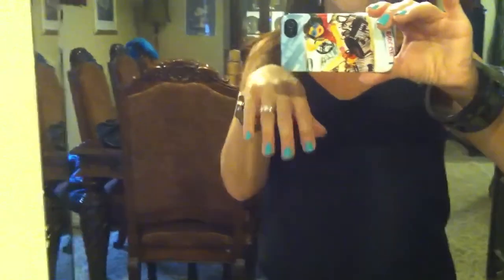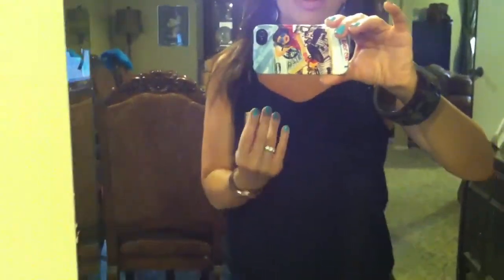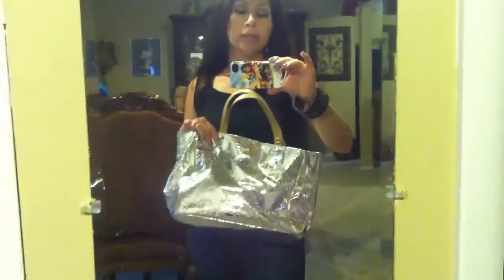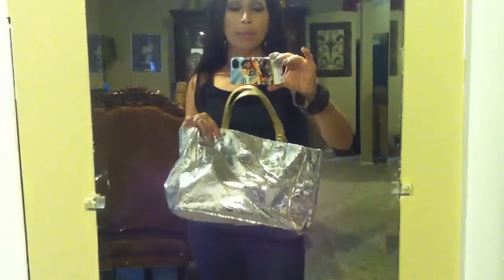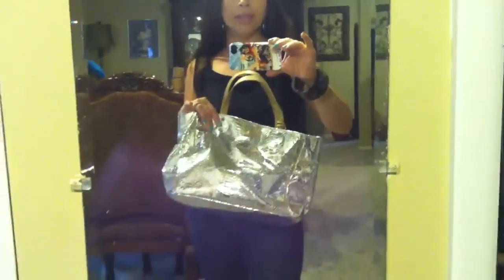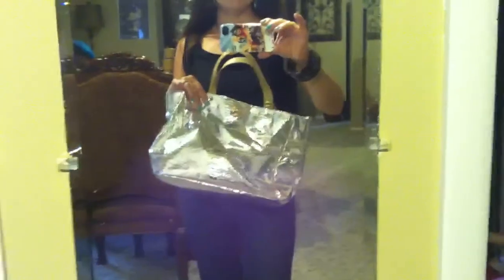OOTD :AG Skinny Jeans, Calvin Klein and Jade Green earrings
YDK and Tease UD palette naked 2
Chanel sample foundation
LM natural beige mineral powder
Becca highlighter
Power volume collagen mascara
Noir black liner
Tarte exposed blush
Mac snob
Too faced perfect lip liner
Buxom April lipgloss

Jade green tear drop earrings Francesca's collection
Random bangle

AG skinny jeans in stilts
Calvin Klein tank
Bcbg wedges

Sam Edelman python bag
Burberry fragrance

Xoxo